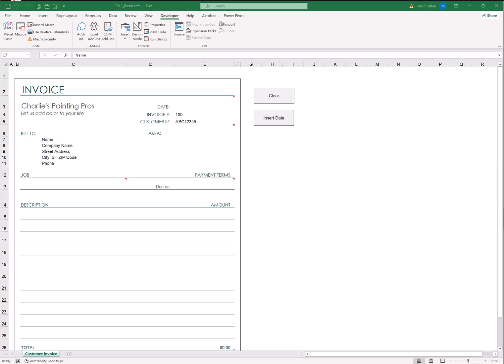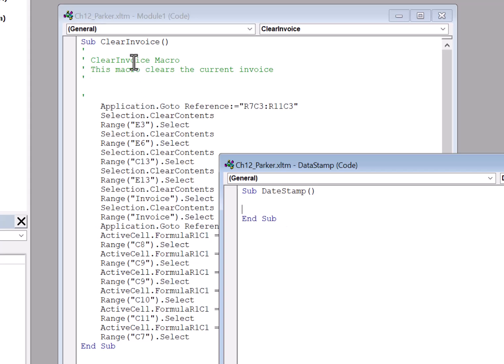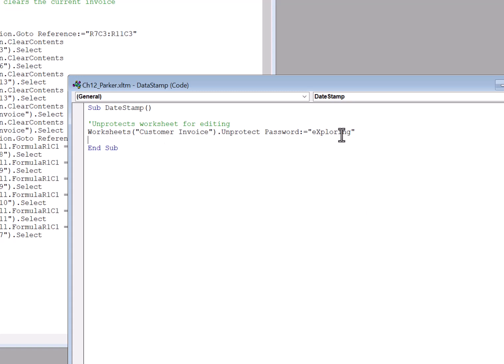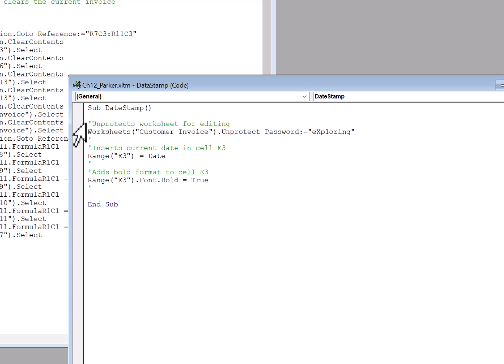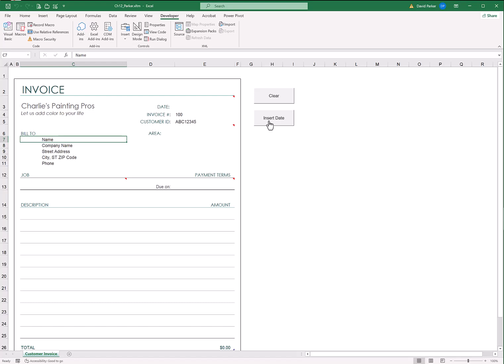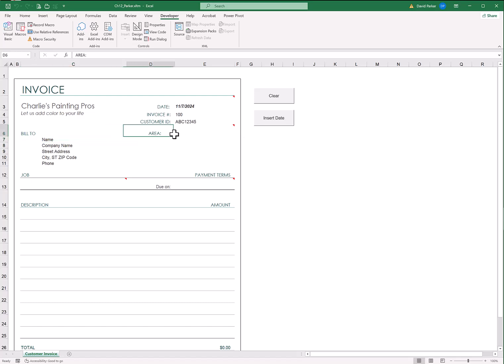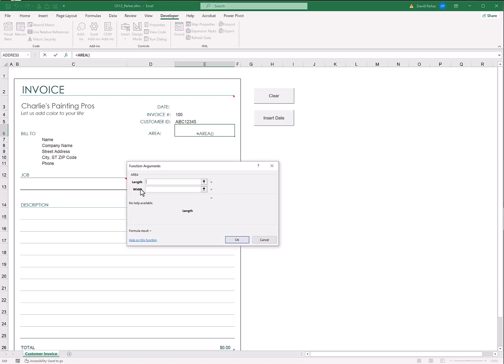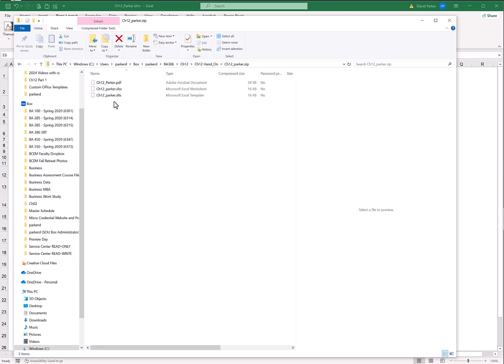Ch12 Part 4